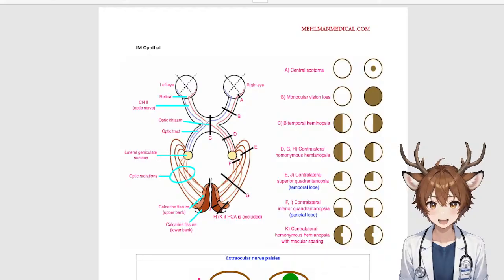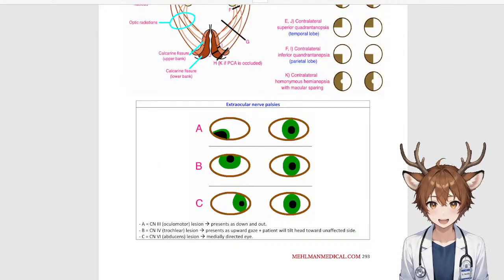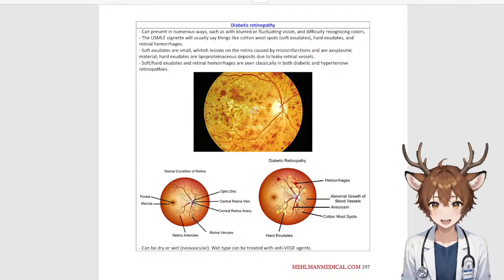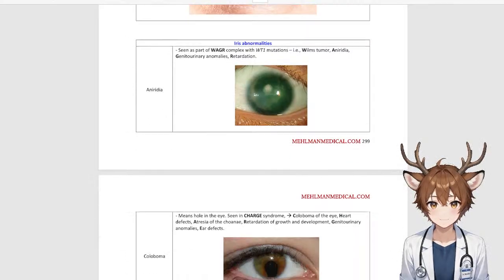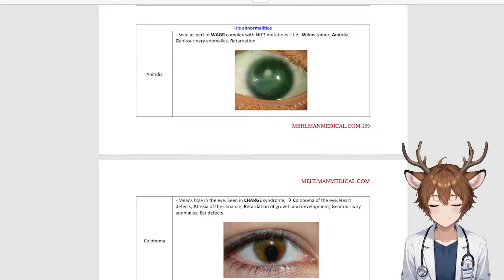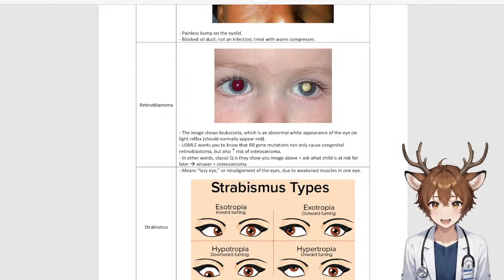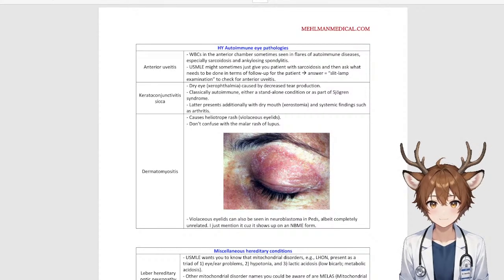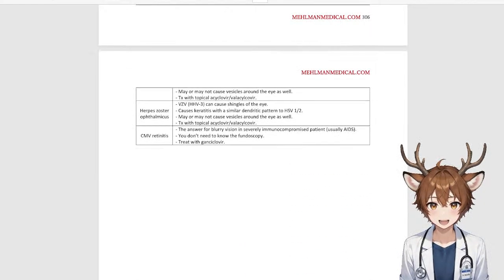Mehlman Medical High-Yield Internal Medicine: Ophthalmology | Dmitriy Reads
Reading and minor commentary on Mehlman Medical High-Yield Internal Medicine: Ophthalmology.